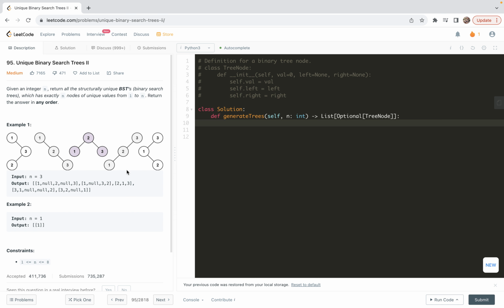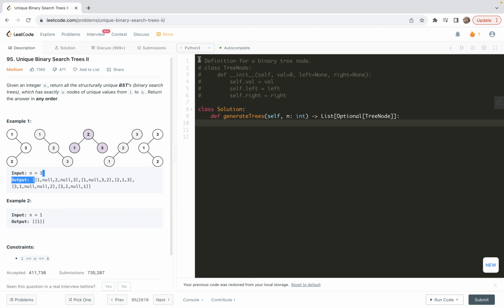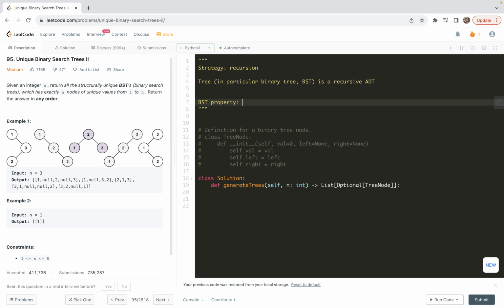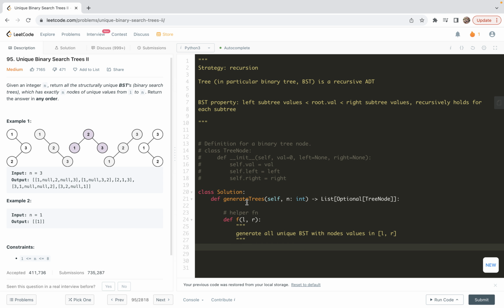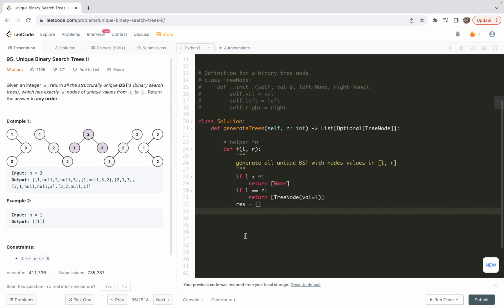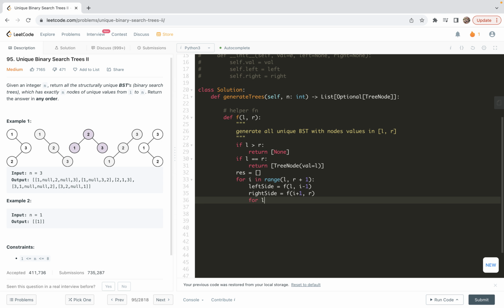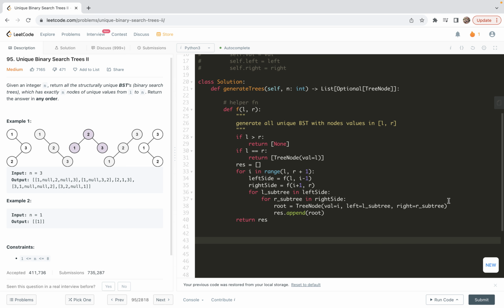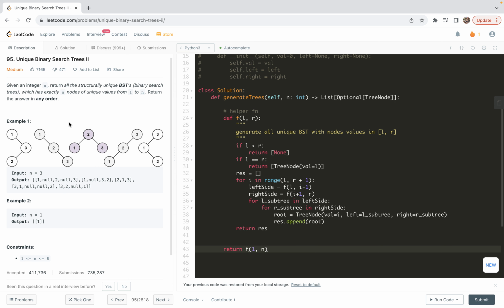leetcode 95. Unique Binary Search Trees II - recursion